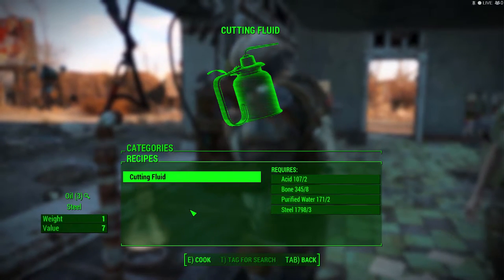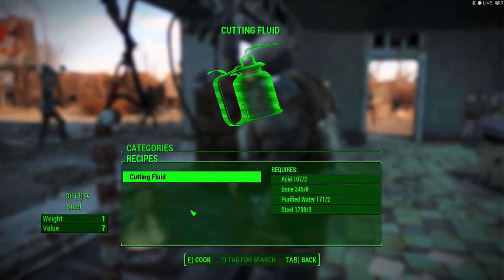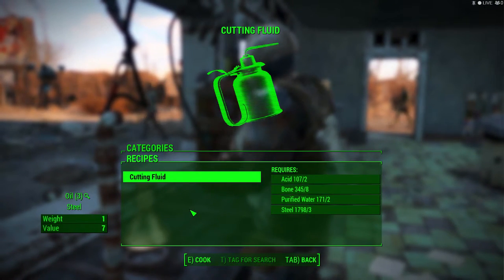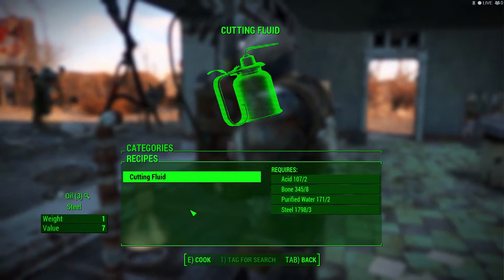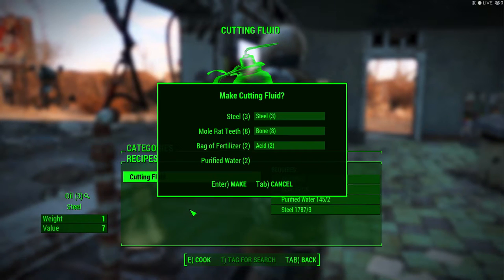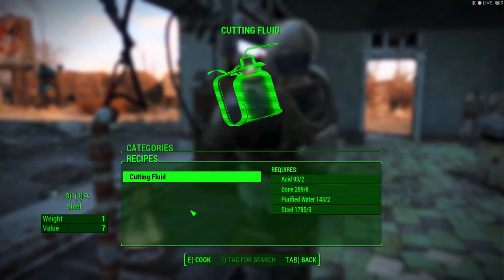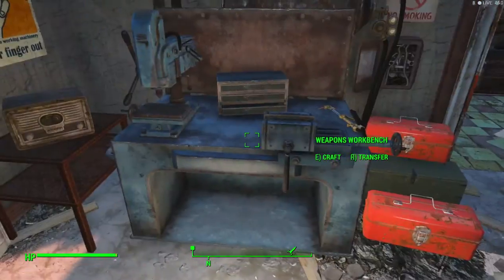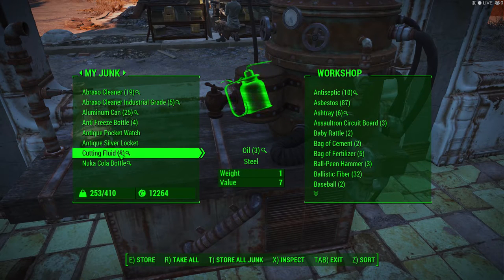Fallout 4: How to get oil with cutting fluid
A video explaining the works of Cutting Fluid in Fallout 4. Mainly used to get oil.